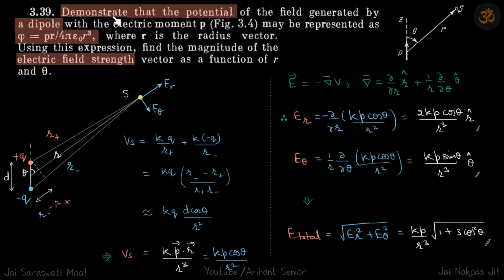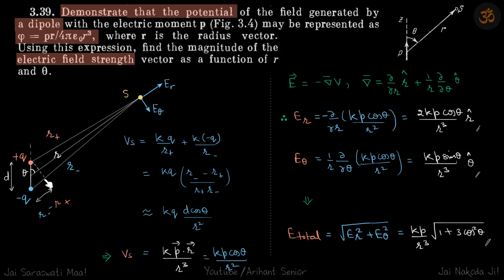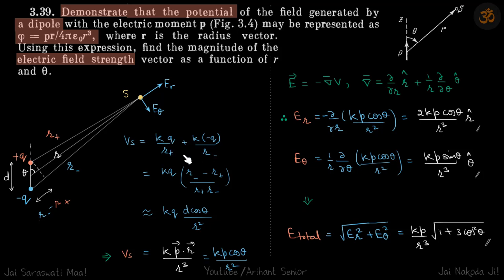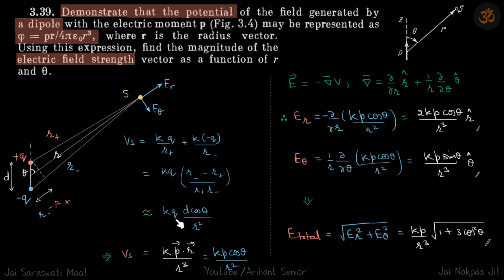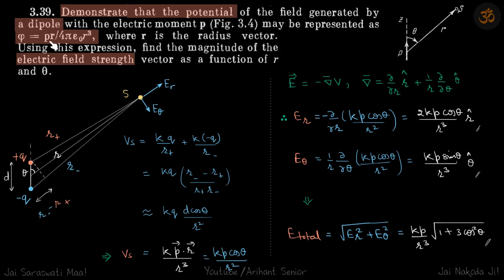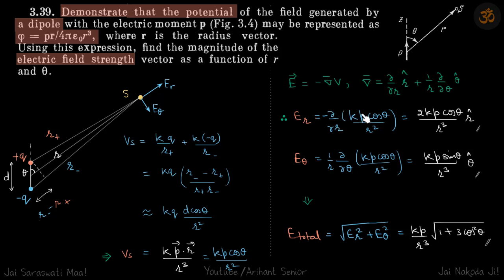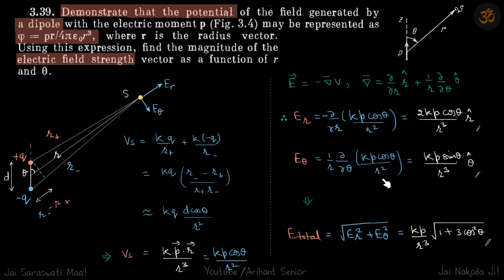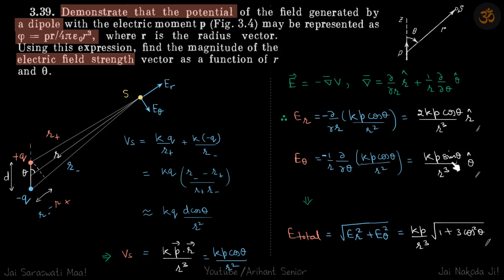3.39 | Irodov Solutions | Electrodynamics